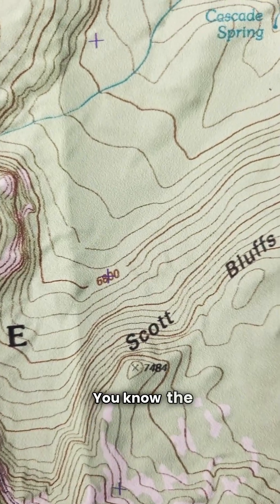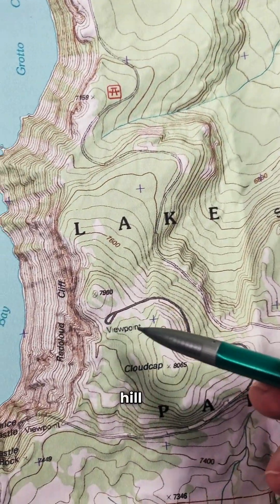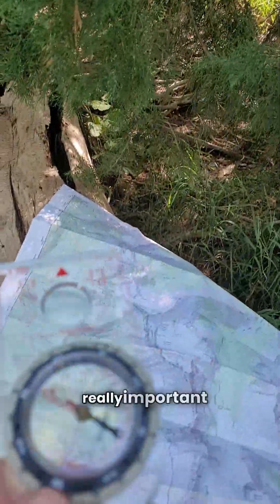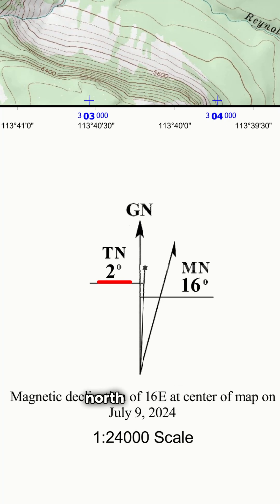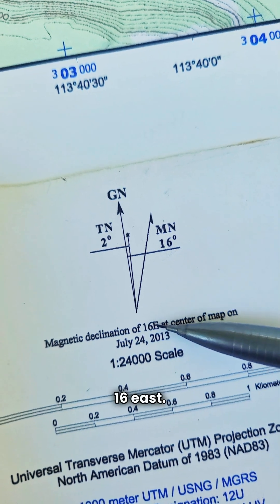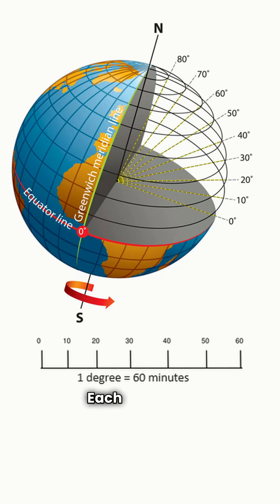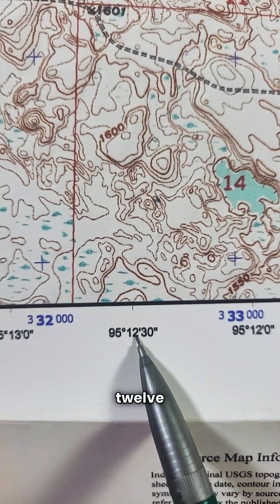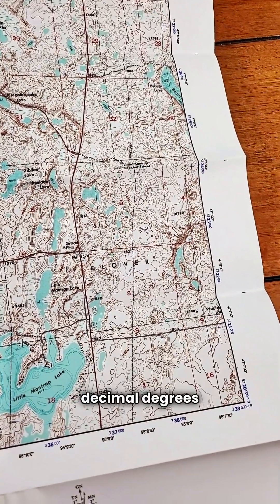Read Topo Maps: MyTopo topographic map reading in 10 minutes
Don't get lost in the woods with no map skills! Learn about contour lines, map features and symbols, grids, compass use, and more in this brief introduction to reading topo maps